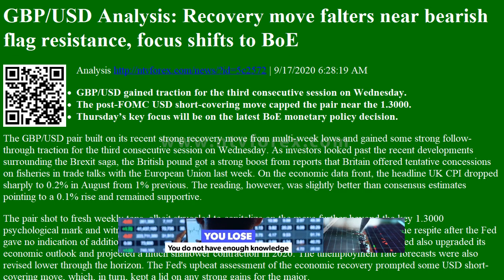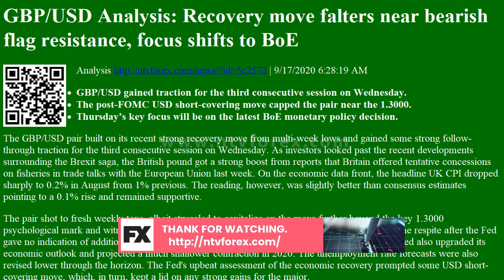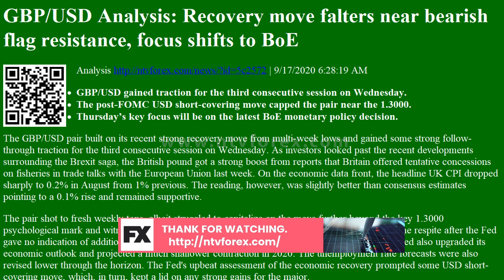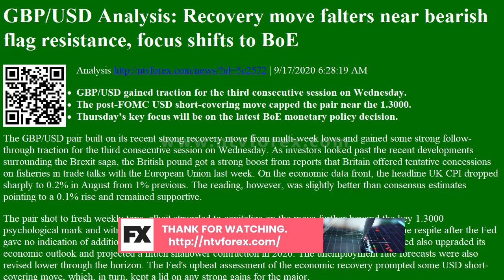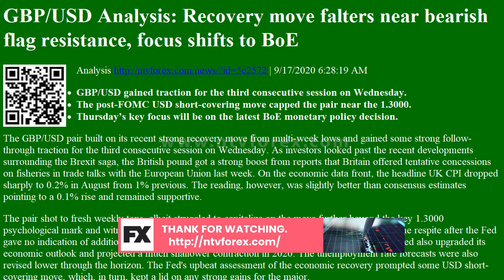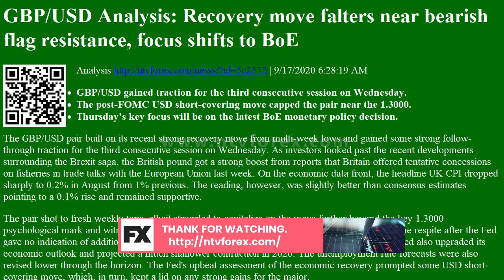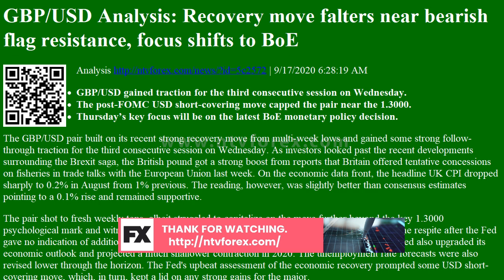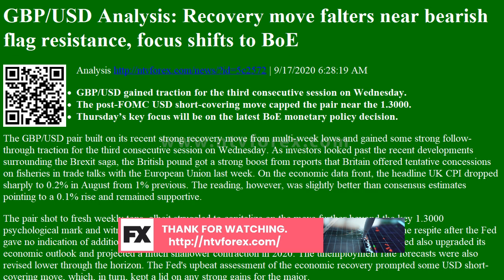Analysis GBP/USD Analysis: Recovery move falters near bearish flag resistance, focus shifts to BoE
GBP USD Analysis Recovery move falters near bearish flag resistance, focus shifts to BoE Analysis
. 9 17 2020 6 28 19 AM GBP USD gained traction for the third consecutive session on Wednesday. The post FOMC USD short covering move capped the pair near the 1.3000. Thursday s key focus will be on the latest BoE monetary policy decision. The GBP USD pair built on its recent strong recovery move from multi week lows and gained some strong follow through traction for the third consecutive session on Wednesday. As investors looked past the recent developments surrounding the Brexit saga, the British pound got a strong boost from reports that Britain offered tentative concessions on fisheries in trade talks with the European Union last week. On the economic data front, the headline UK CPI dropped sharply to 0.2% in August from 1% previous. The reading, however, was slightly better than consensus estimates pointing to a 0.1% rise and remained supportive.